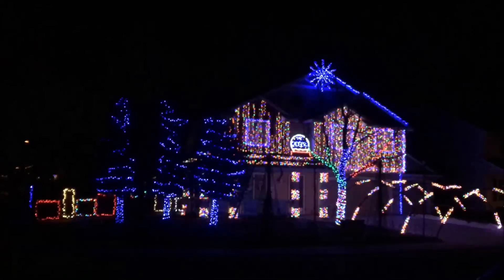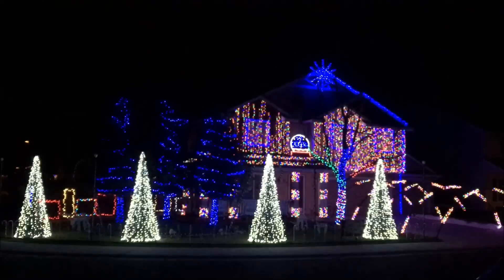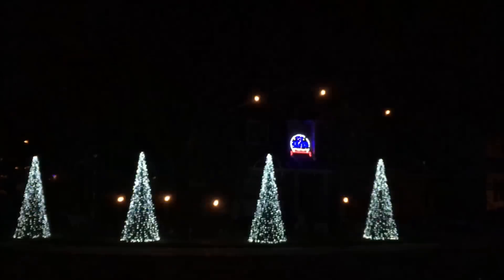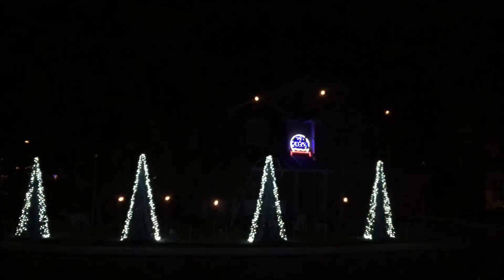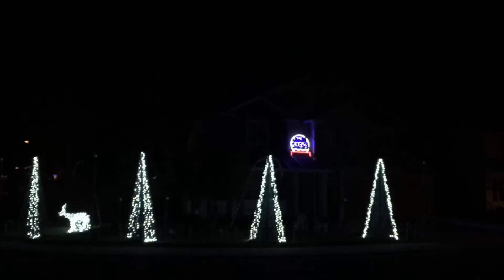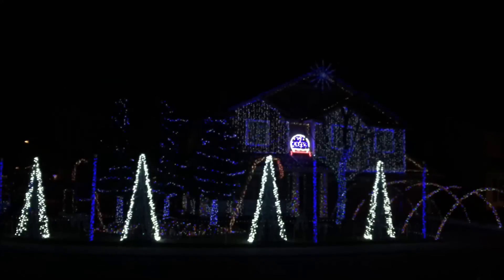Cadger Dubstep Christmas Light Show 2015 - THX Remix Intro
FEATURED ON THE FIRST EPISODE OF ABC'S "THE GREAT CHRISTMAS LIGHT FIGHT" IN THE THIRD SEASON!

A custom made dubstep/techno version of the classic THX Intro, going to the Cadger Christmas Light Show!

A light show done by me, Zachary Cadger, and my dad, Scott Cadger. I program the lights to go to the music, put up the show, and design the show as well. My dad also puts up the show with me, mixes together our personally mixed songs, and also builds certain custom things on the light show like the 4 spinning trees, the arches, the blue poles, and the star.

We have done the show since 2005 together, and did the show to music since 2009. There are approximately 45,000 lights (yes, we took inventory of all of them!) that flash to music using 16 Light O Rama Controllers, which is 256 channels! We use miles of extension cords, and every single thing on our light show is custom built. You wont see any pre-made stars, trees, or arches on our show. Everything on our show is unique, including the music!

We are located in Meridian, Idaho, and we accept donations for the Meridian Food Bank.

Like our Facebook page, "Cadger Christmas Light Show", to get updates on whats happening with the show and more details about it!